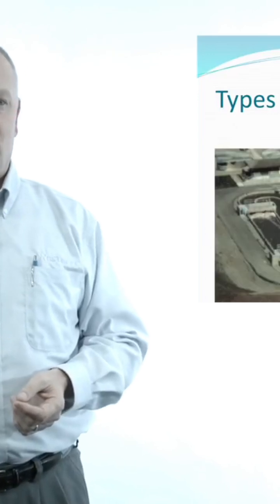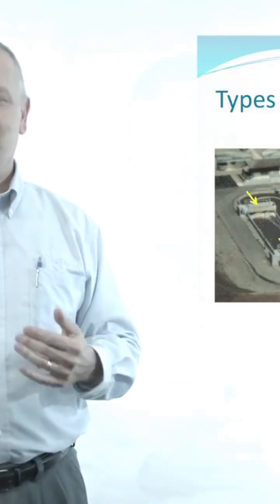Naye logon ke Liyes stp ka kam kaise kiya jaega uske bare mein